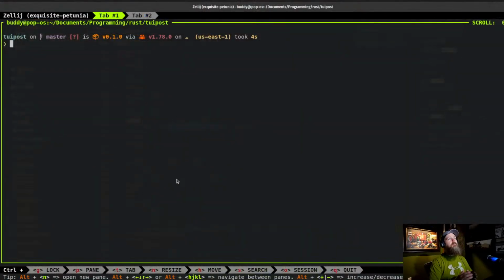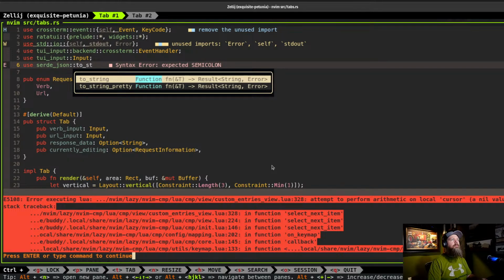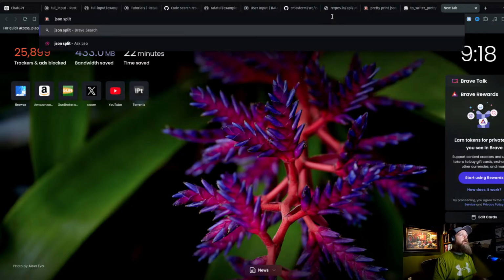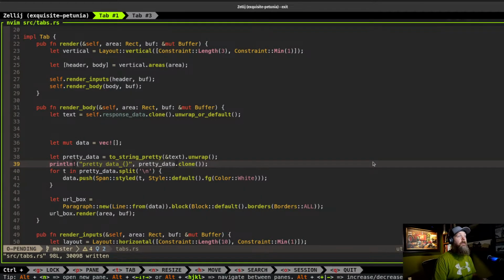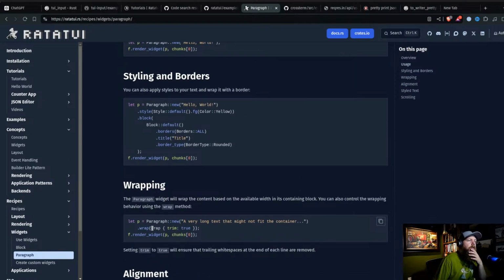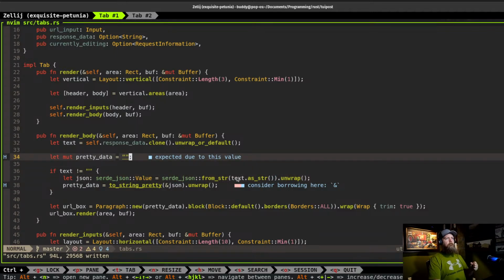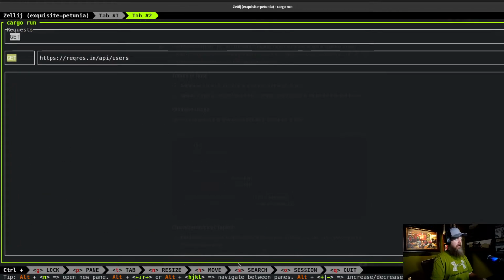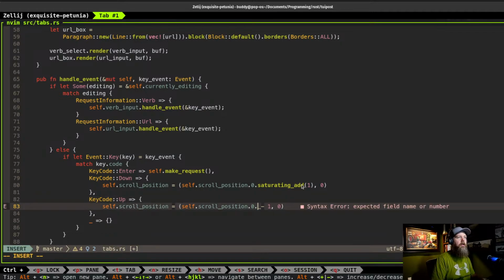Pretty Print our JSON Response | Rust TUI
We now have the basics of our application and just need to make the output look nicer and we have effectively created our postman alternative.